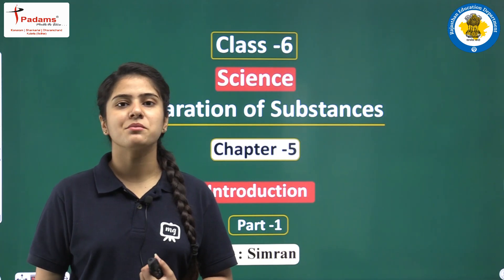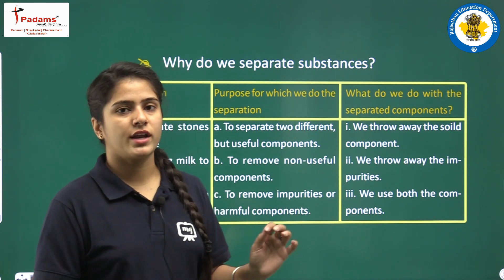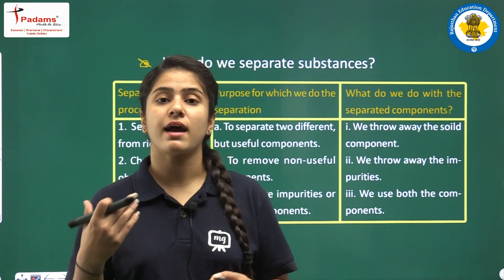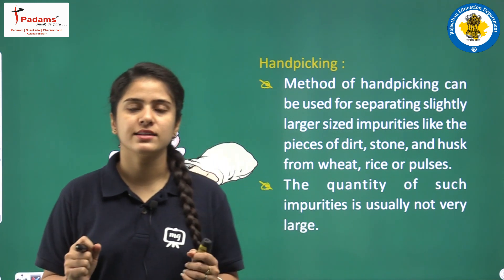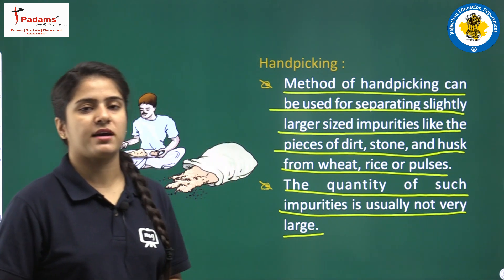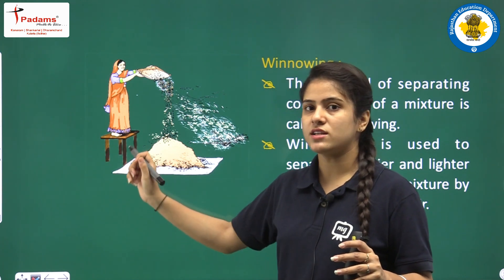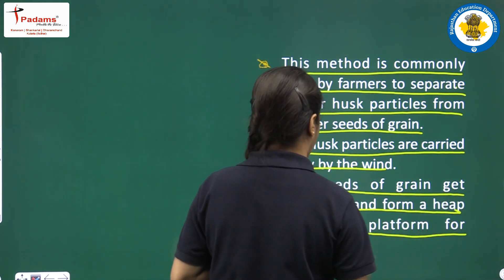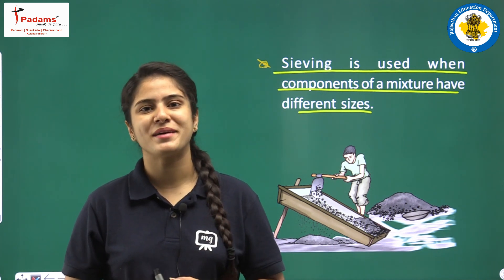Science Class 6th Chapter 5 | Separation Of Substances | Class 6 Science Chapter 5 | Part 01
Science Class 6th Chapter 5 | Separation Of Substances | Class 6 Science Chapter 5 CBSE/NCERT | Part 01